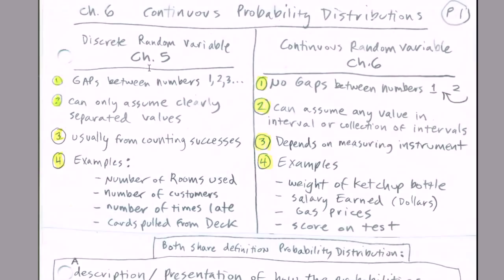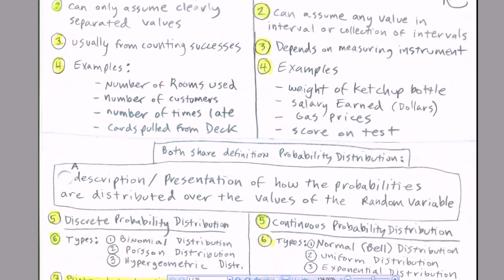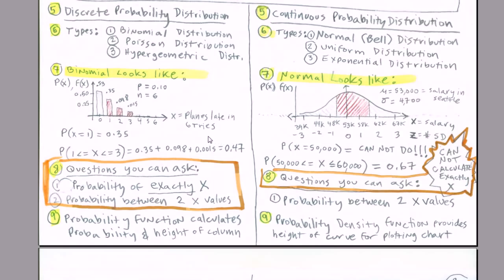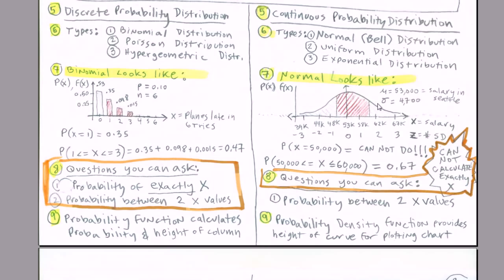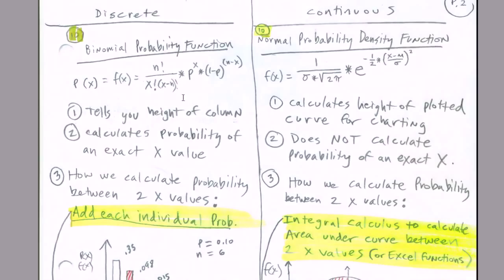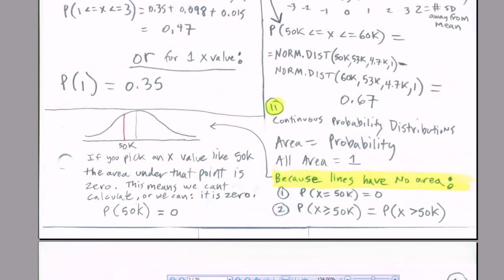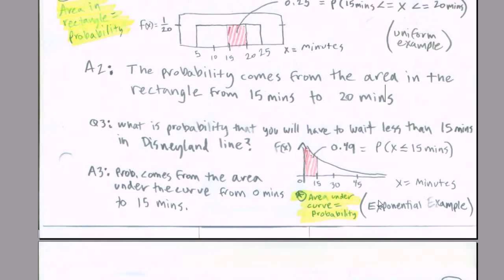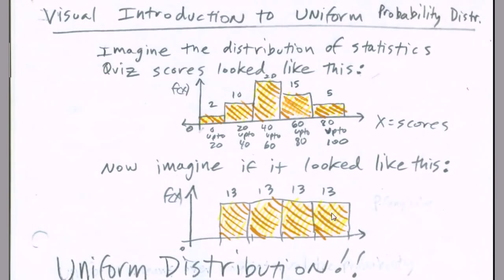Excel 2013 Statistical Analysis #37: Introduction to Continuous Probability Distributions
Topics in this video:
1. (00:12) Compare and contrast the Discrete Probability Distribution to the Continuous Probability Distribution
2. (01:53) Whereas with Discrete Probability Distribution we can calculate probability of an exact x value and probability between two x values, with Continuous Probability Distribution we are only calculating probability between two x values.
3. (06:55) Briefly look at example for Normal Distribution, Uniform Distribution and Exponential Distribution.